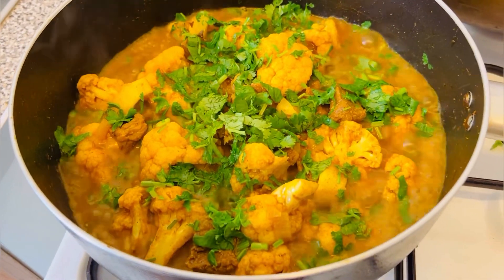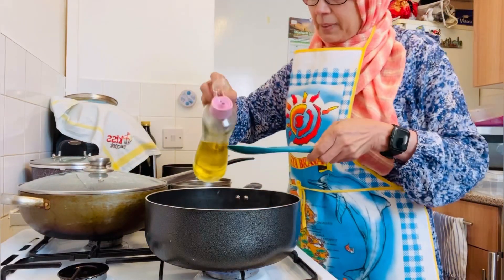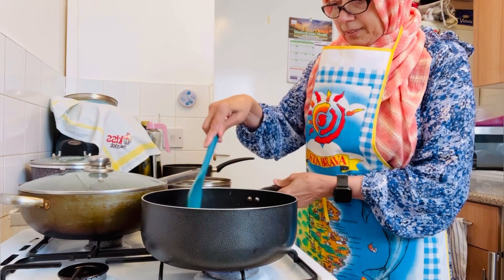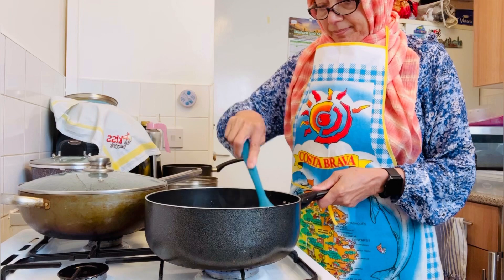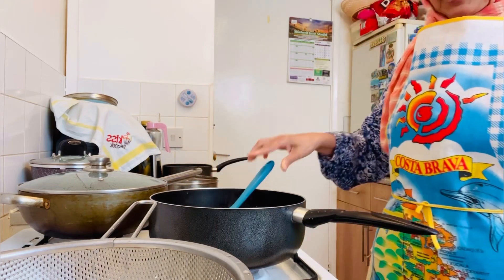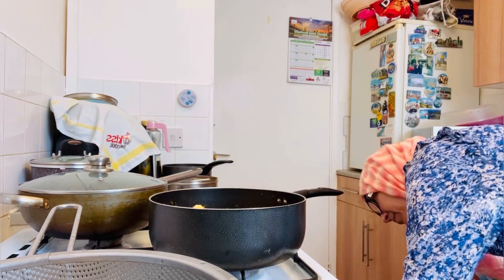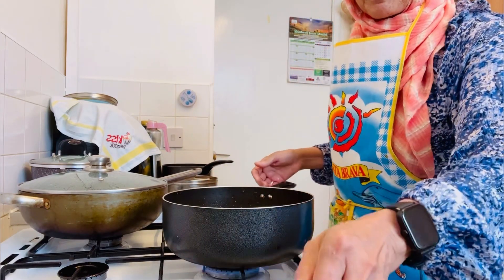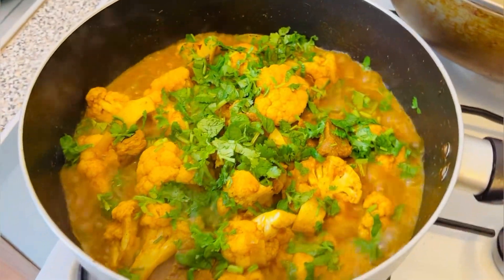Cauliflower with Beef curry recipe bangladeshi style villge food Very yummy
Cauliflower with Beef curry recipe